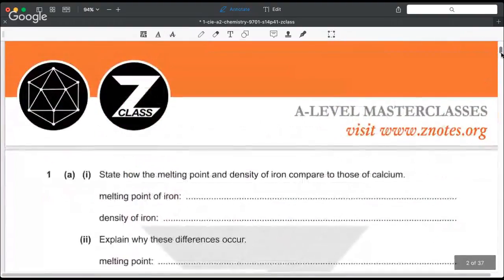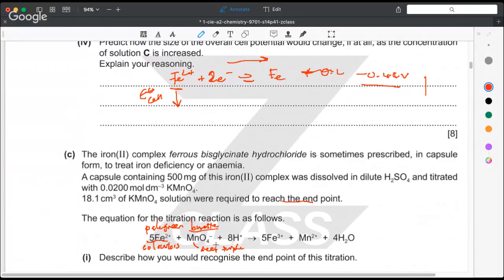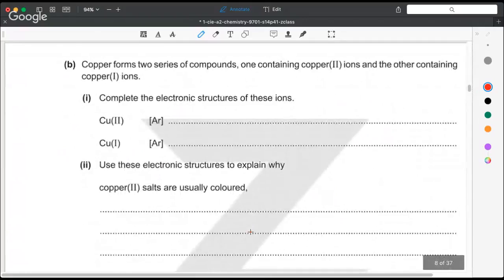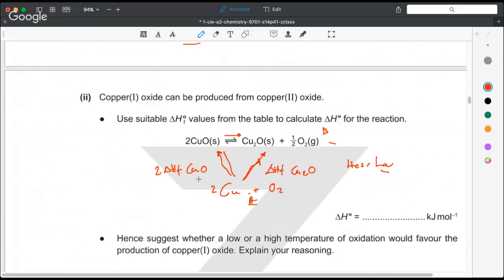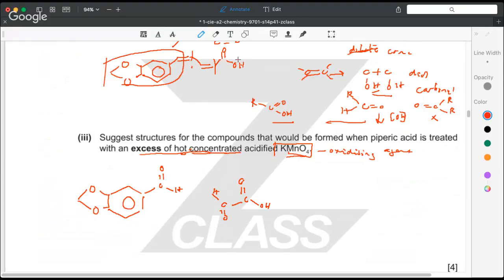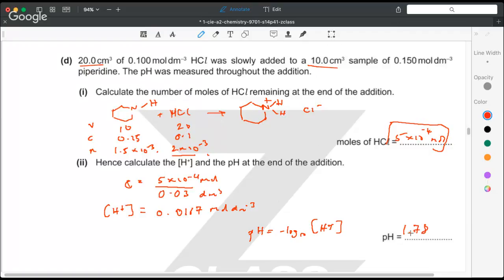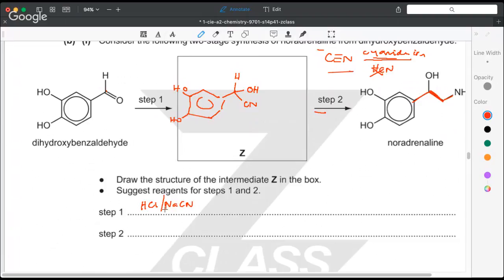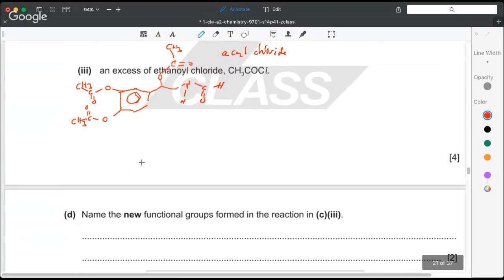CIE A2 Chemistry 9701 | S14 P41 | Solved Past Paper